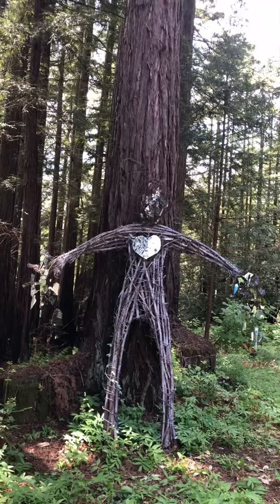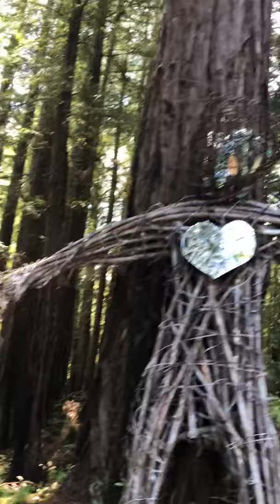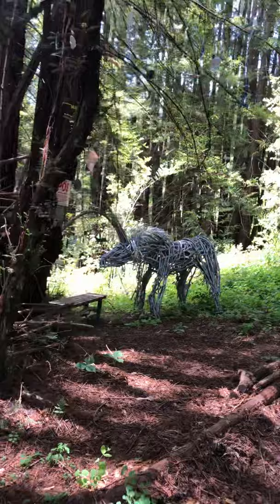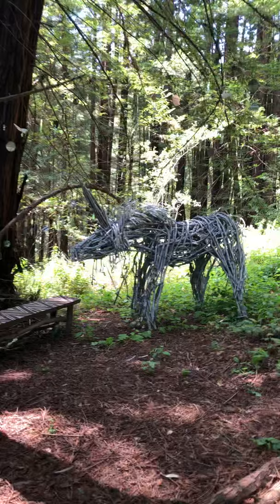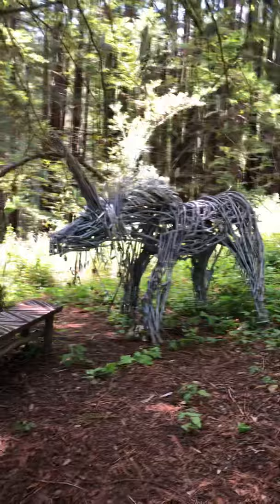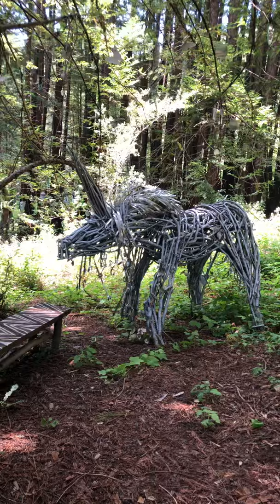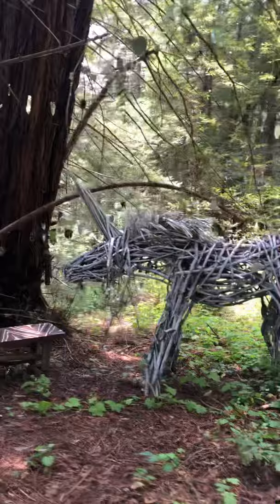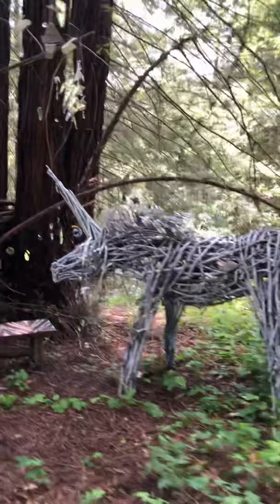Self portrait/sculpture.by the artist Scott Riddle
My new culture which turned into a self-portrait here on my property in Santa Cruz California.